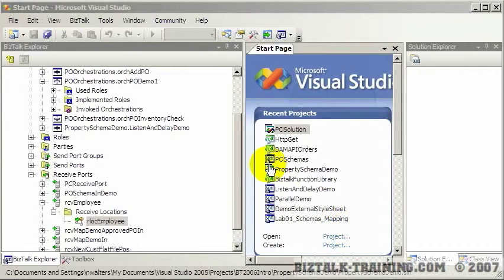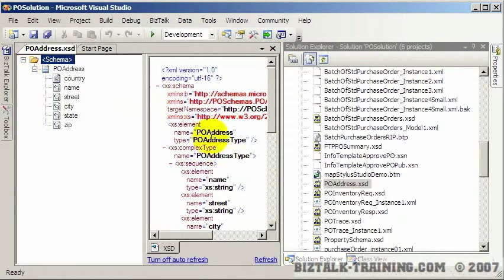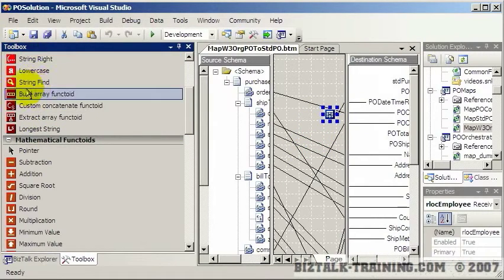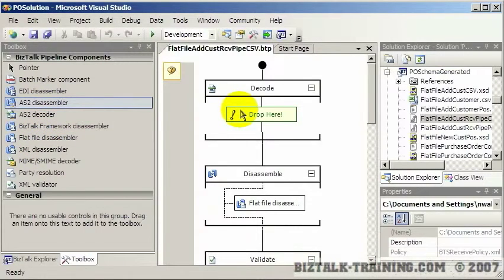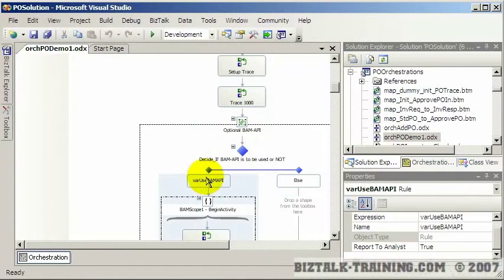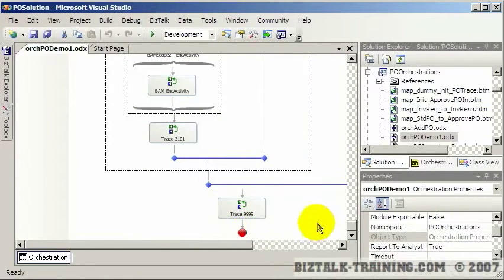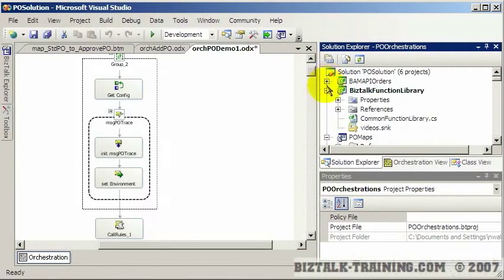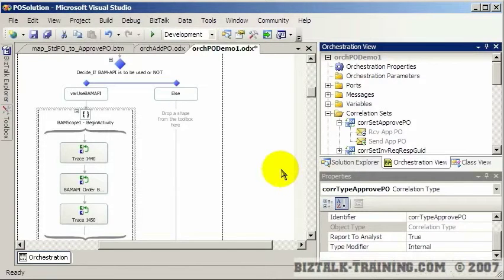BizTalk 2006/R2 - 01-08 Overview - Visual Studio Project Items